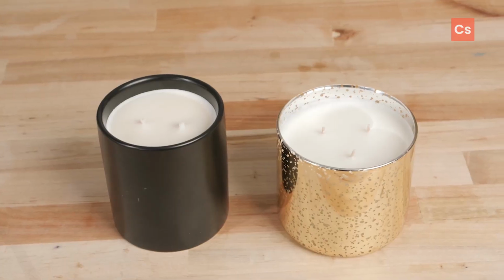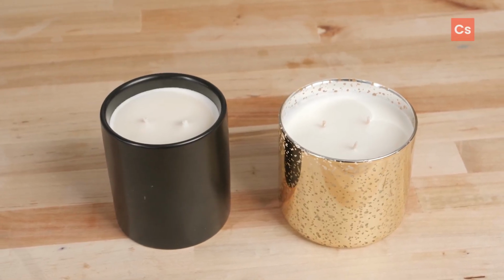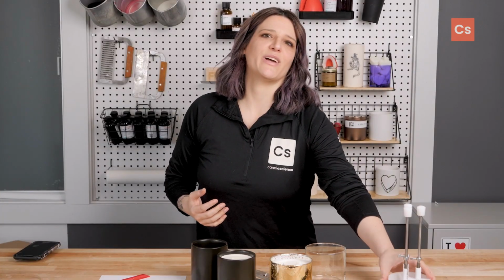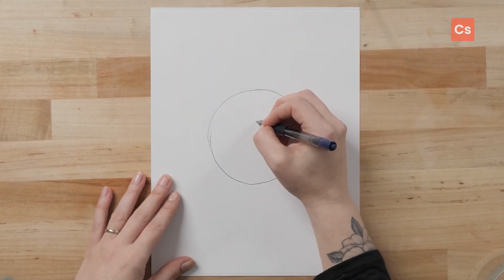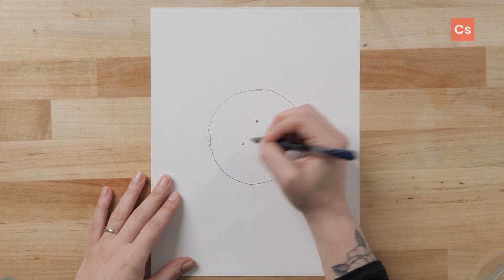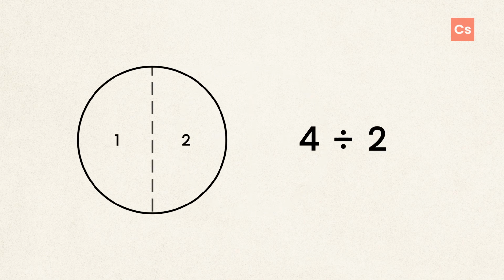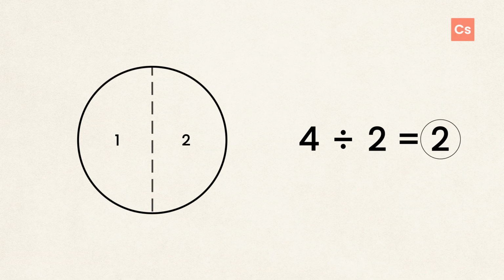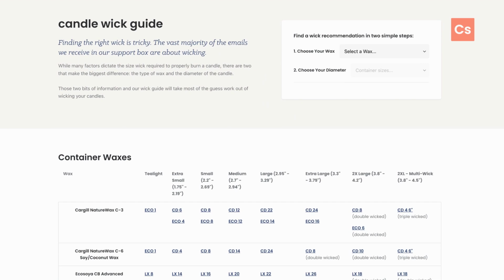How to Add Multiple Wicks to a Candle // Multi-Wick Candles // Candle Making 101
Whether you're a candle-making newbie or a seasoned pro, finding the proper wick for a candle can be challenging. But what about making a candle with multiple wicks? Don't worry, we've got you covered with some helpful tips and tricks. Watch the video to find out how to measure your candles for perfect multi-wick placement.